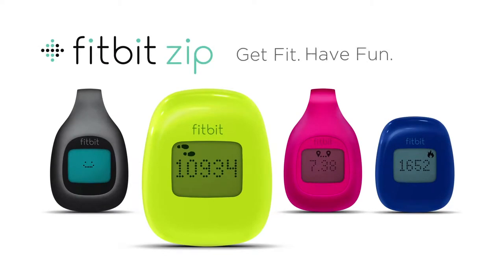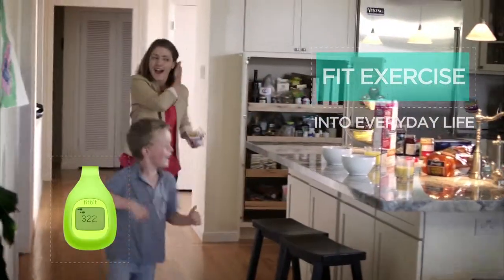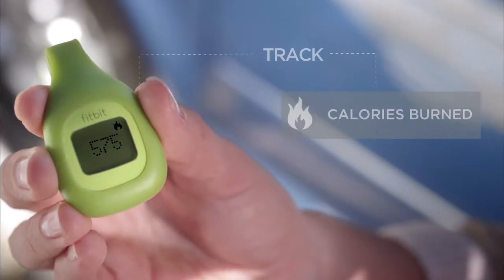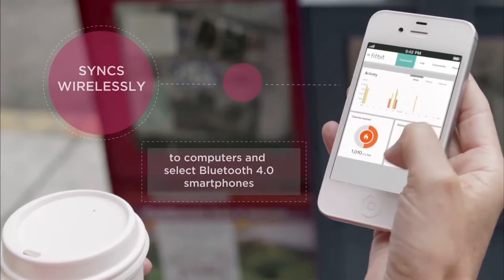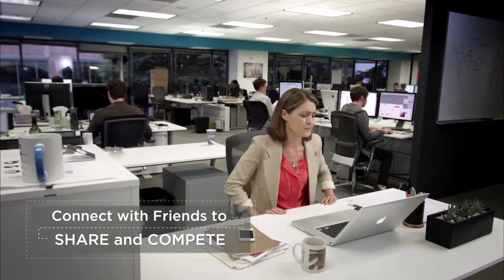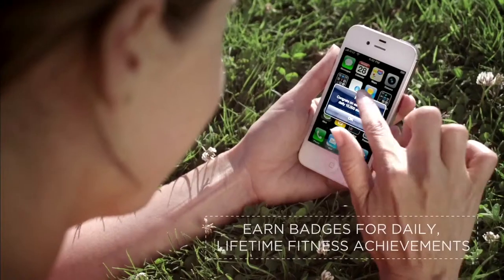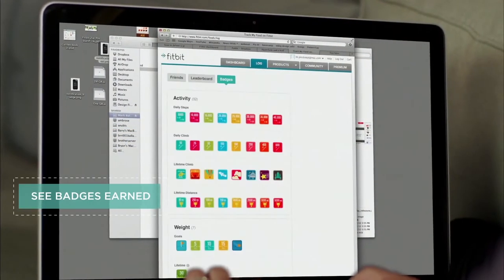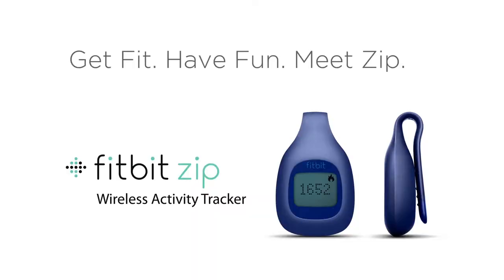FitBit Zip | Harvey Norman Ireland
FitBit boasts the latest in activity monitoring technology. Check out the latest products in your local Harvey Norman store or shop